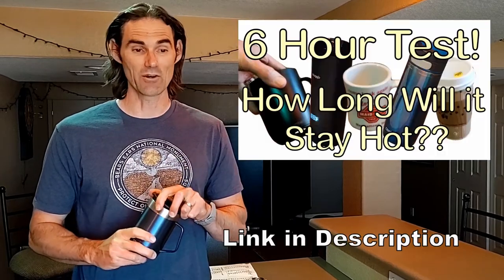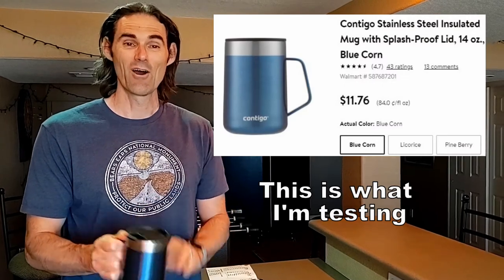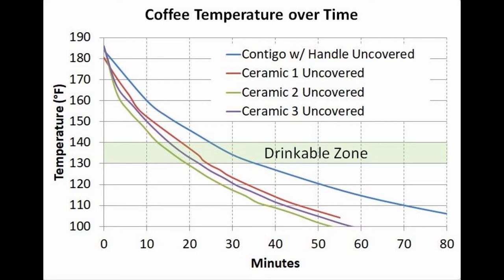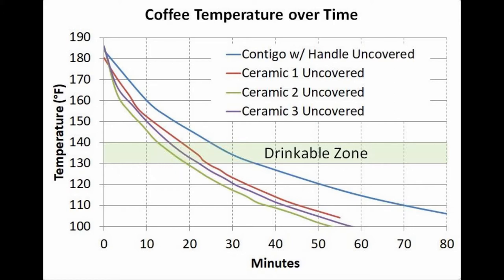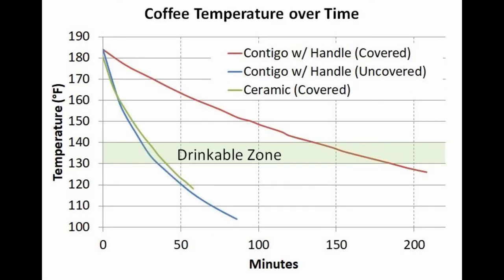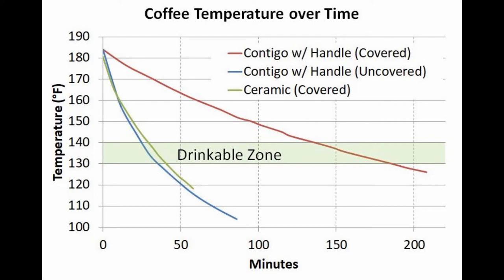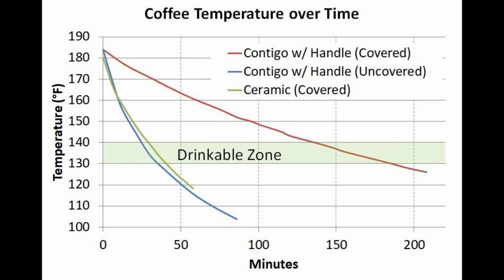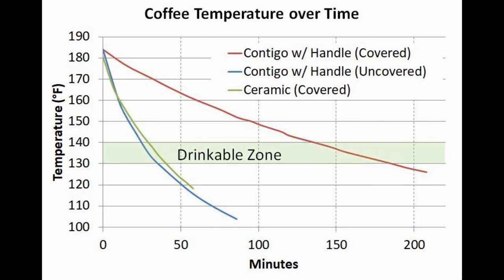Keeping Coffee Hot - Is the Secret in the Lid or Mug Construction?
I became convinced that simply putting a lid on a cup of coffee, regardless of the cup material, would keep coffee hot for an extended period of time.  I put it to the test here, putting a vacuum-insulated mug against a ceramic mug both with and without the cover.  In the end I found a $12 alternative to an Ember mug.  The video I reference at the beginning, where I tested several mugs for their effectiveness at keeping coffee hot, is